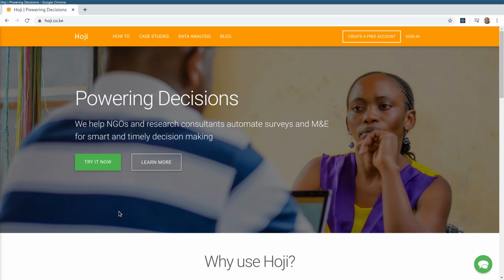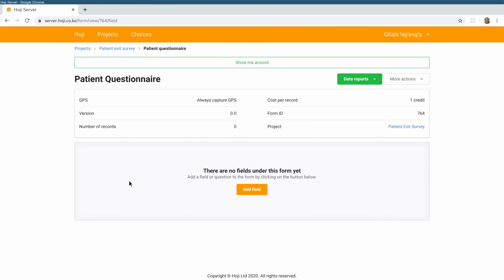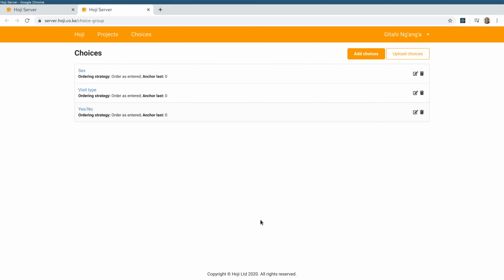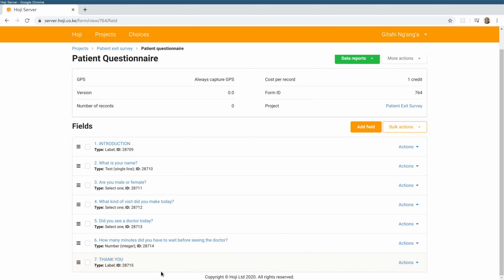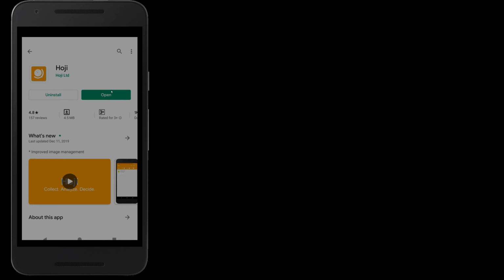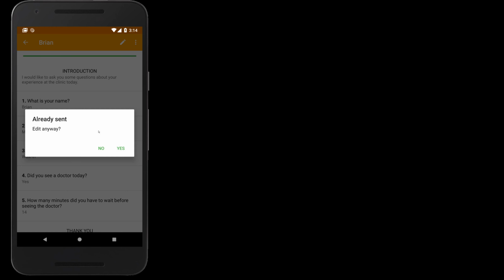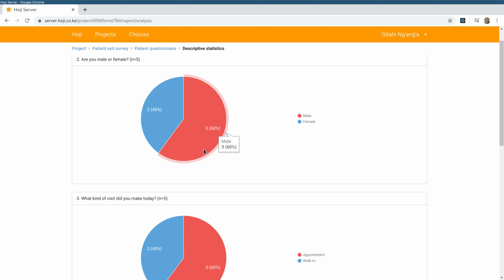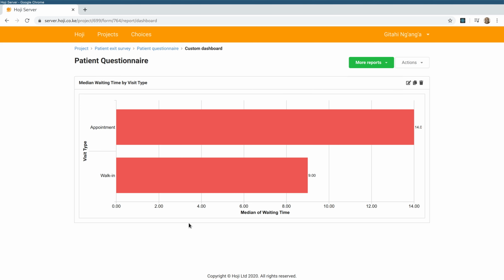Hoji Demo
This video demonstrates the basic features of the Hoji Mobile Data Collection and Analysis Platform.

If you would like to learn how to use Hoji, please visit our support center

You can also contact use for more information.